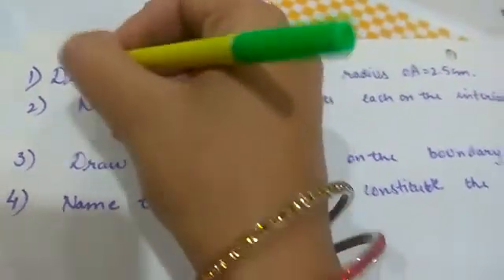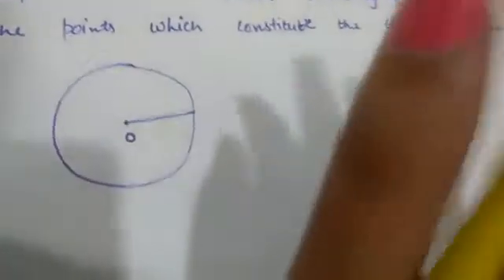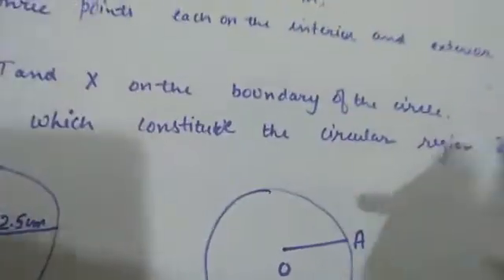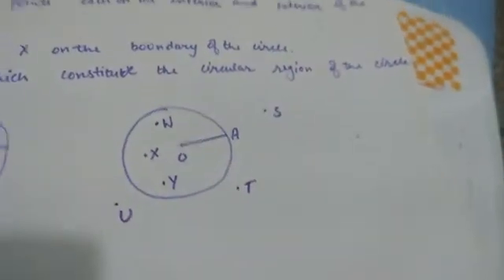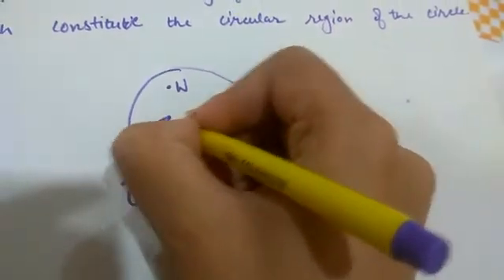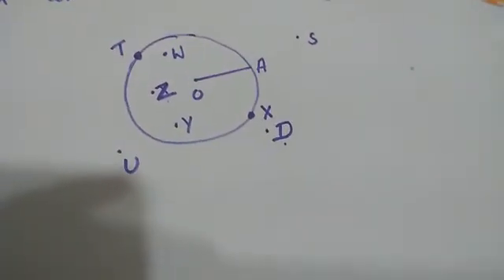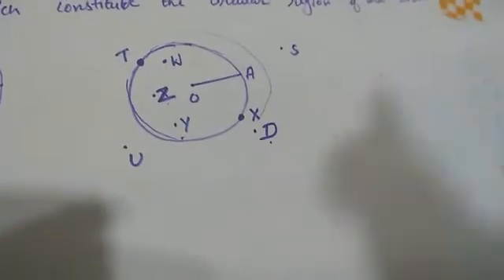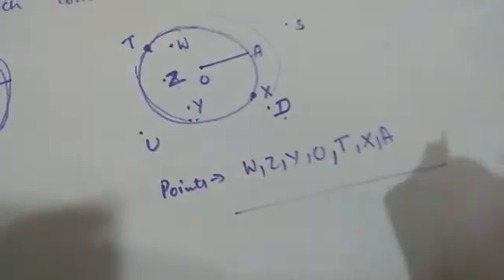CLASS 6TH MATHS EX 14.1 PART 4